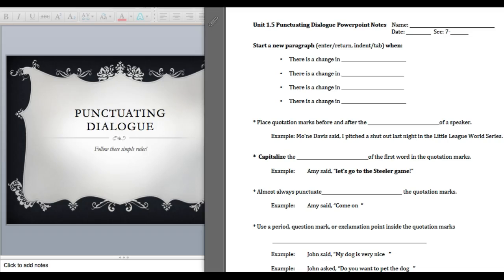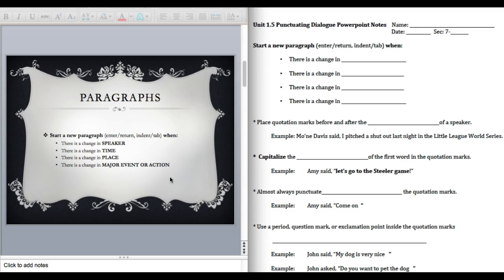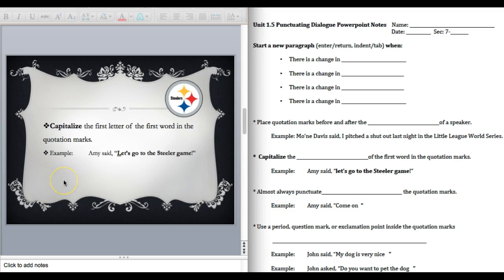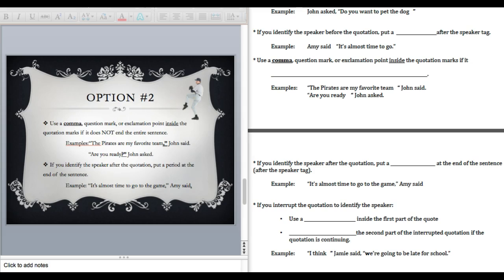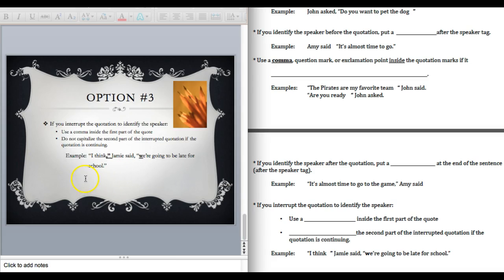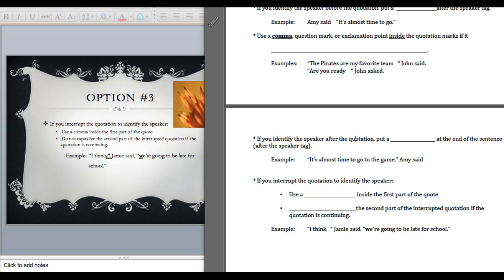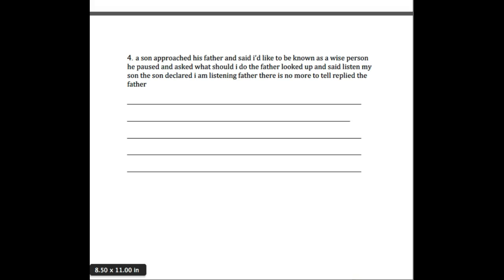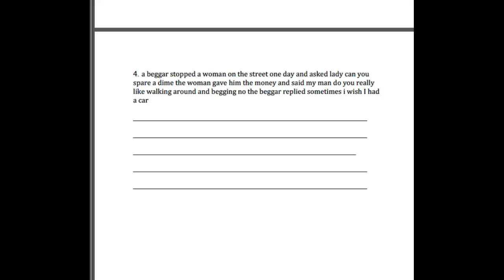Unit 1 Punctuating Dialogue PPX/Notes/Pract 1